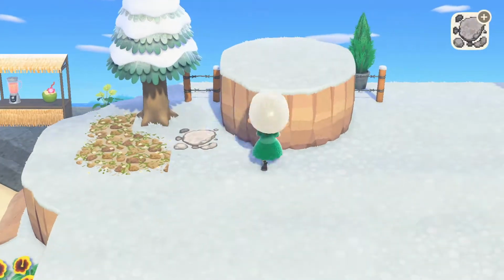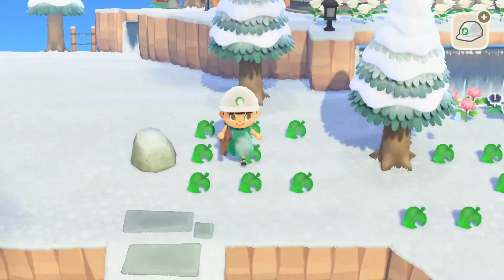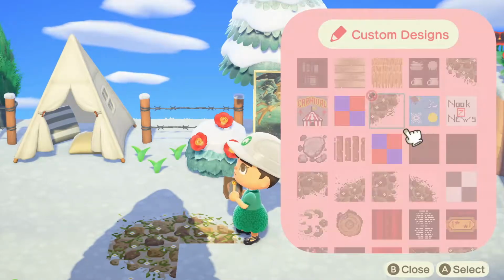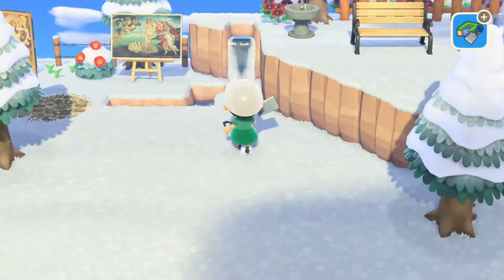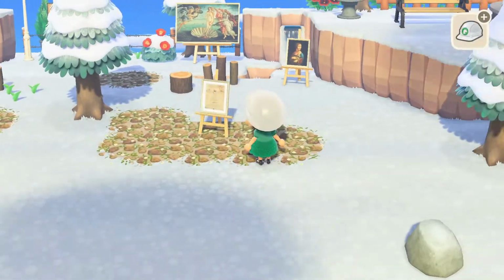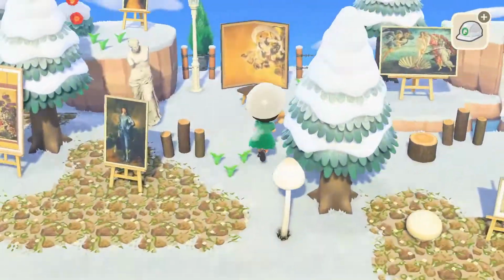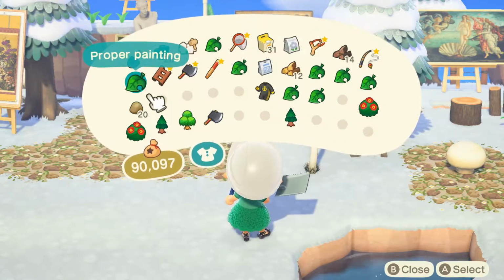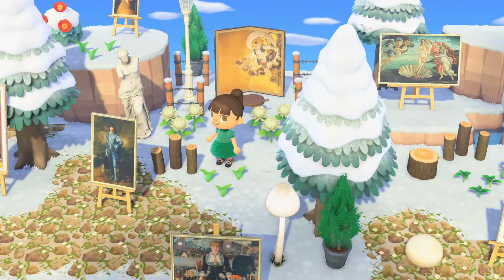ART IN THE PARK | ACNH Speed Build | Animal Crossing: New Horizons - Day 64 Gameplay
Today on Fun Land we are doing our first speed build of an art gallery in the park!

Leave suggestions and comments below.